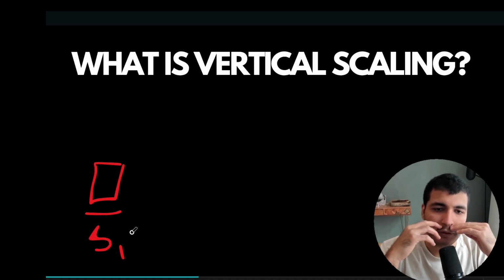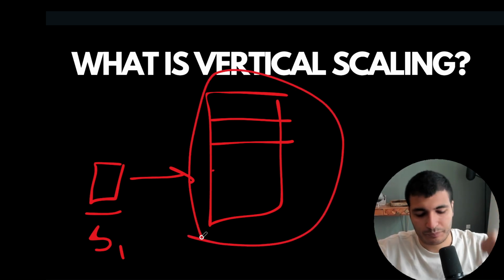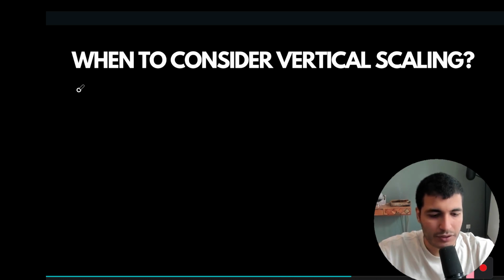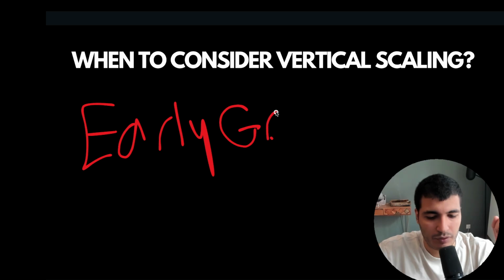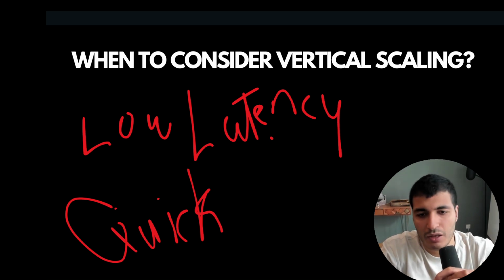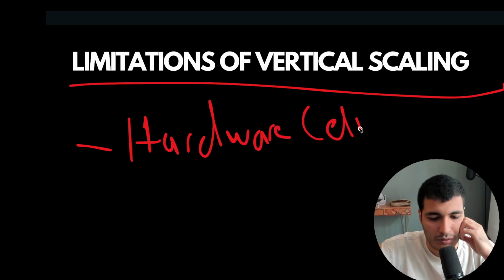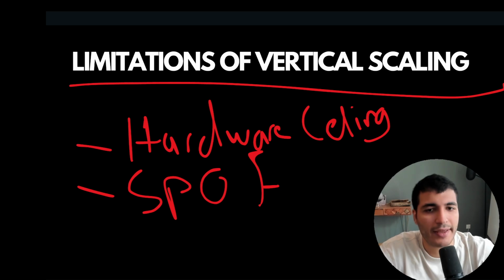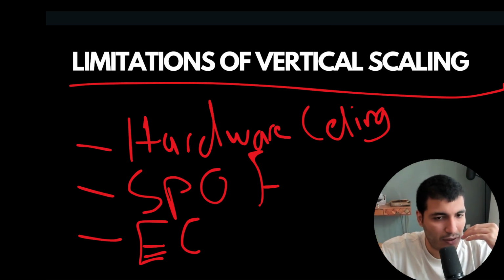Vertical Scaling: The Simplest Way to Boost Your Database Performance?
✨ Timestamps:
0:00 - Intro
0:35 - What is Vertical Scaling?
1:58 - How is it Implemented?
4:30 - When to Consider Vertical Scaling?
6:10 - Limitations of Vertical Scaling
8:06 - Conclusion